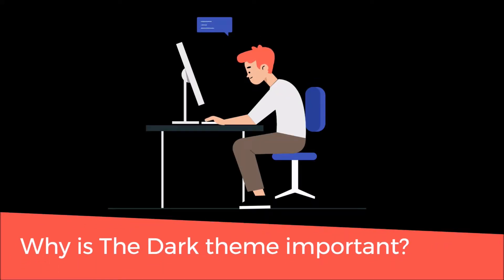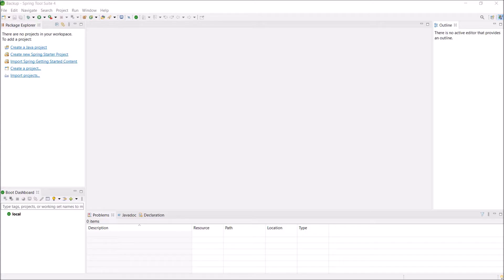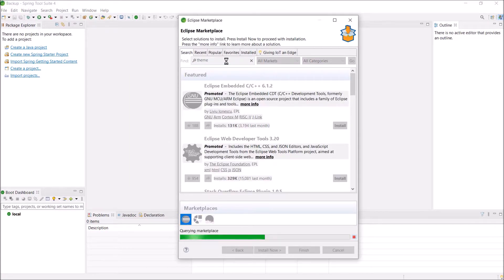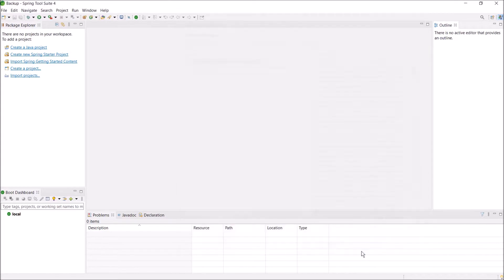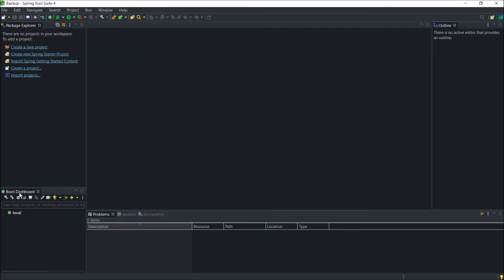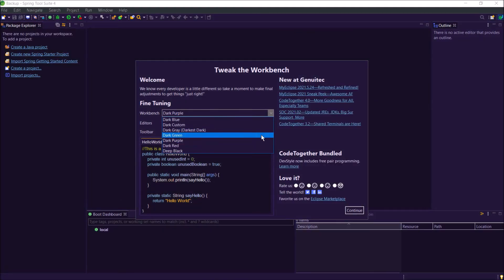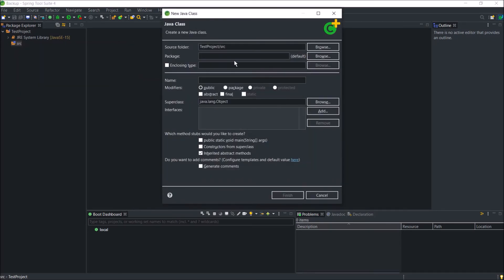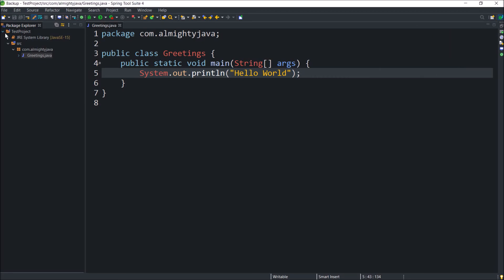How to install Dark Theme for Spring Source or Eclipse?